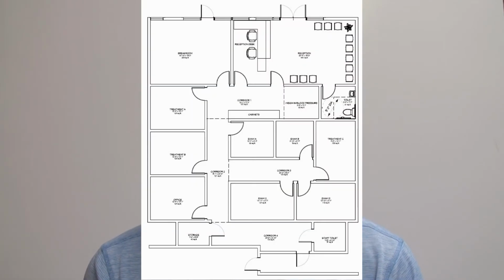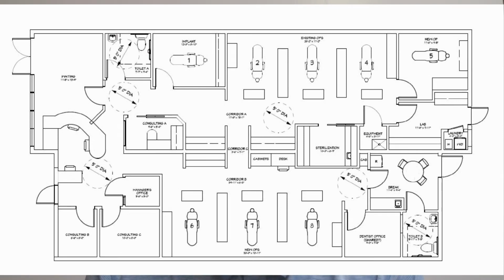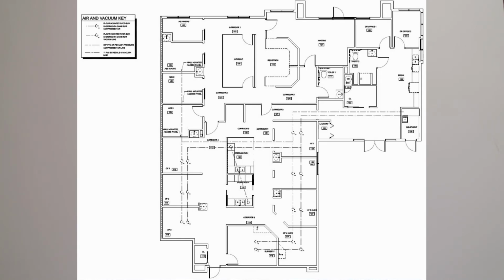Medical and Dental Projects 101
This video aims to help to show some of the differences that a medical or dental project bring to the planning and drafting process. This video goes step by step through the different plan processes and shows some of the ways each step can be affected by a medical or dental occupancy.

Use of the ideas shown are done at your own risk. Watching a video or buying cadd software is no substitute for a licensed architect. Initial consultations at our office are always free for commercial projects. Please come by to meet us and see our other work.